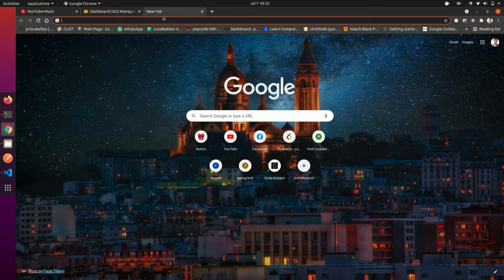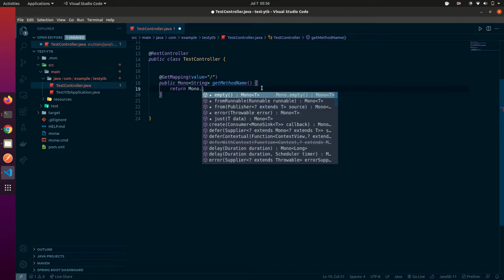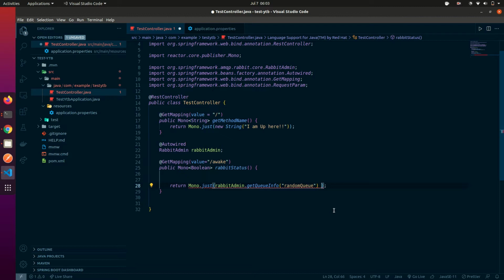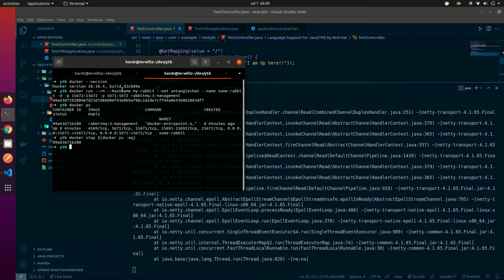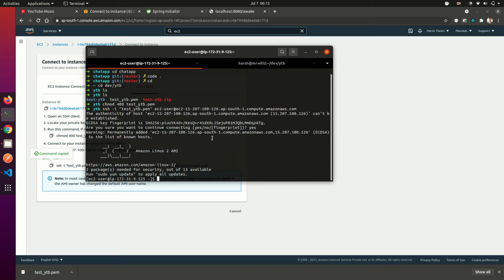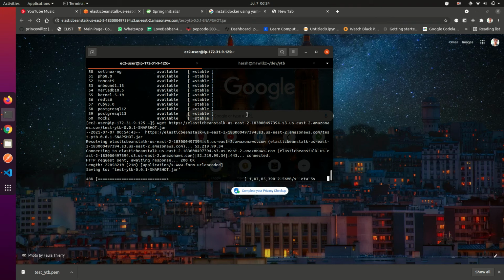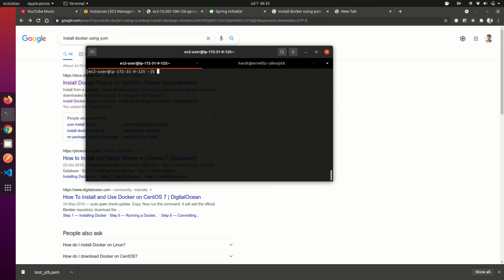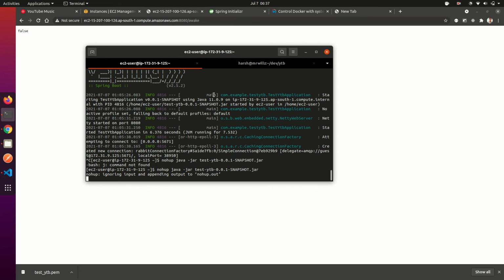Spring Webflux and rabbitMQ on a budget to AWS EC2 | Deploy backend heavy project in budget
In this video, I'll share with you my experience and all the learnings that I have to deploy a small scale or resume projects in an AWS EC2 instance. You can use this method to deploy all your projects to a single EC2 instance that way you do not have to spend money on spinning up multiple unnecessary instances and save a lot of money doing so.

Command used:
➜  docker run --rm --hostname my-rabbit --name some-rabbit -d -p 15672:15672 -p 5671:5672 rabbitmq:3-management